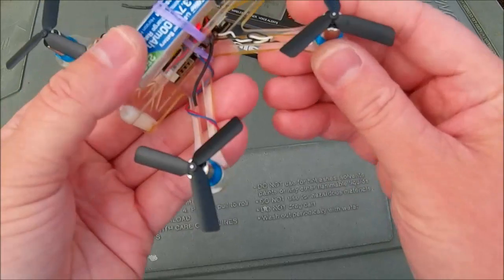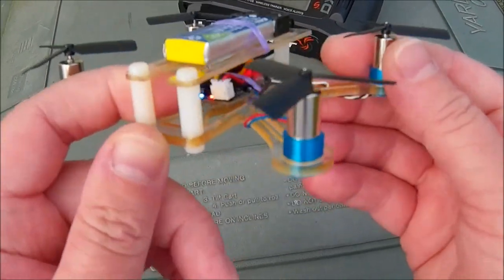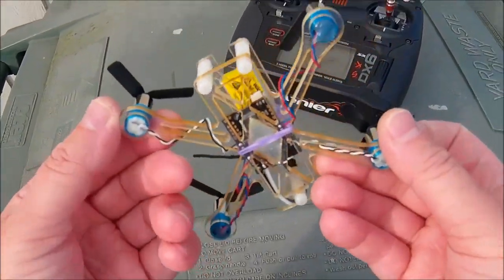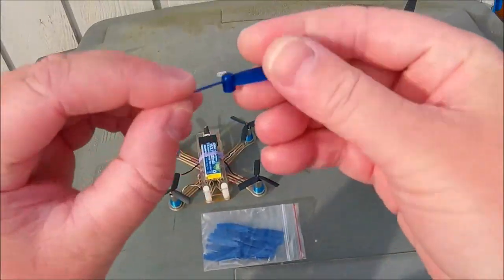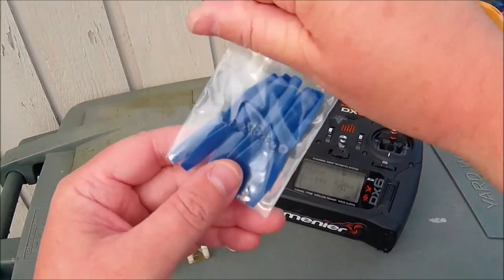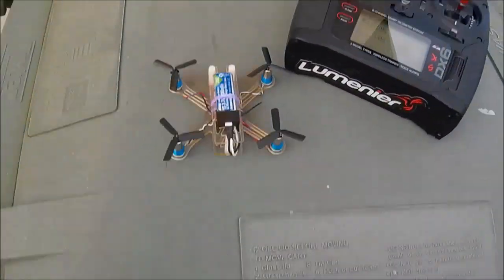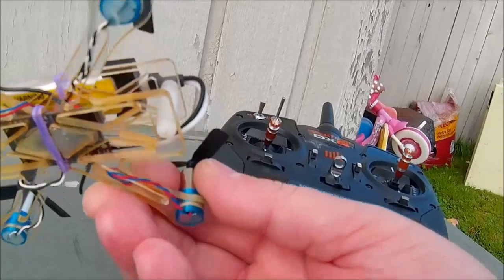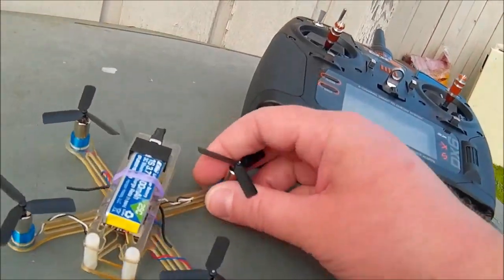new poly brushed frame spintech motors and bad props made by furious fpv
get ahold of Kenny for one of these awesome frames..